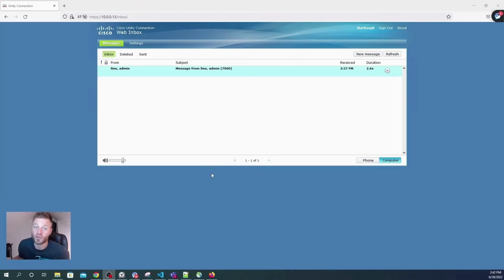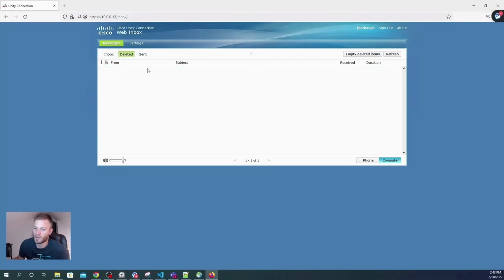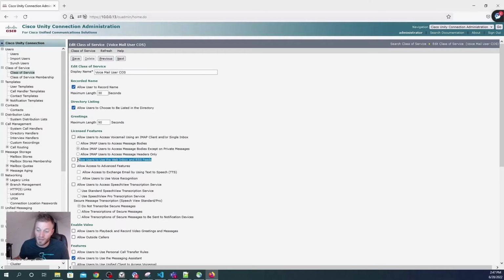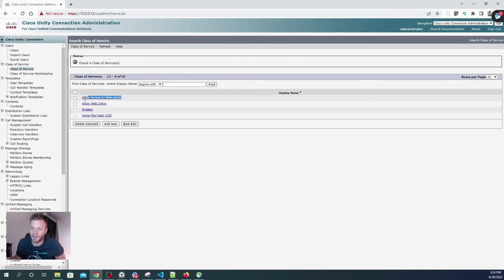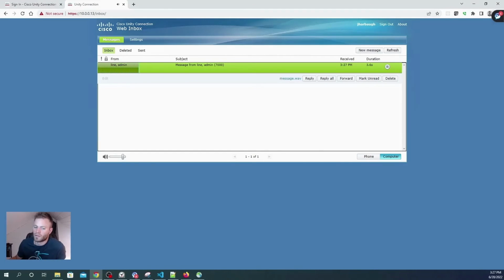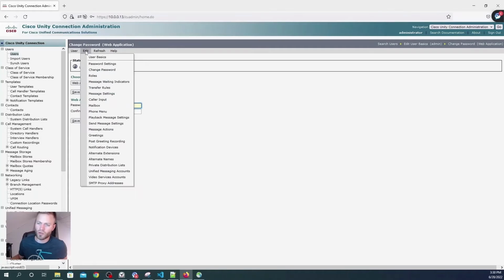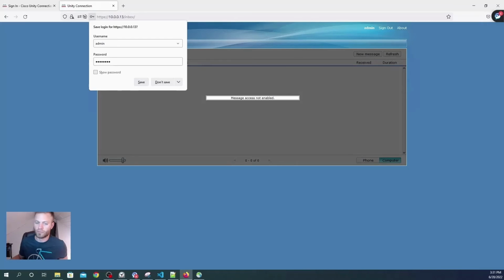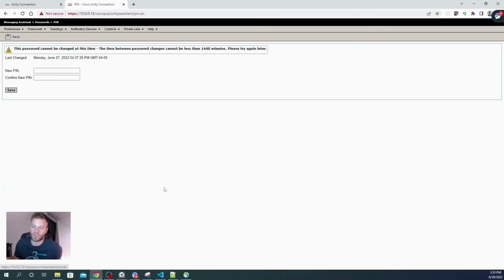Cisco Unity Connection Visual Voicemail in 5 Minutes! Enable and Access the Web portal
I show how to access the self service/visual voicemail web portal in Cisco Unity Connection

00:00 Intro
00:15 Demonstration of the web portal
01:00 Create a Class of Service
02:30 Apply Class of Service to User Account
02:49 How to get to the web portal
03:13 Log in when users are imported from LDAP
03:25 How to log in with local account
05:45 How to change voicemail PIN from web portal